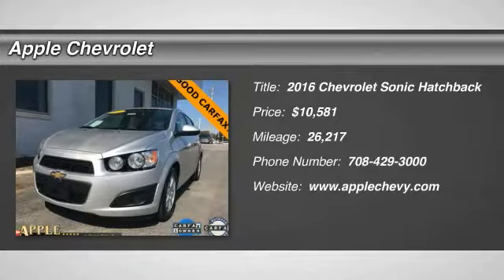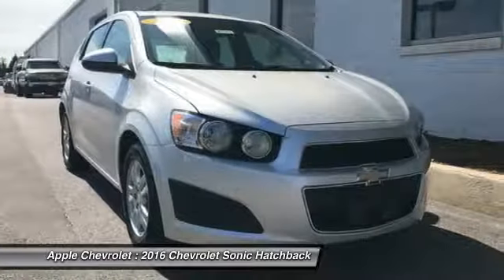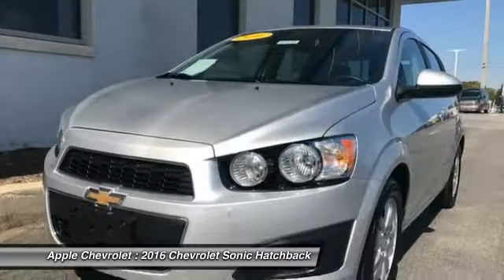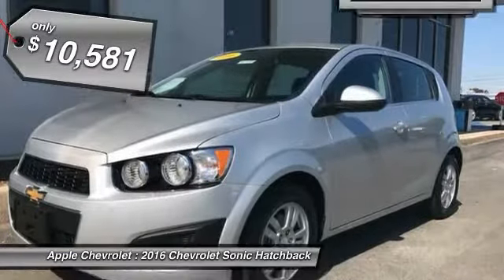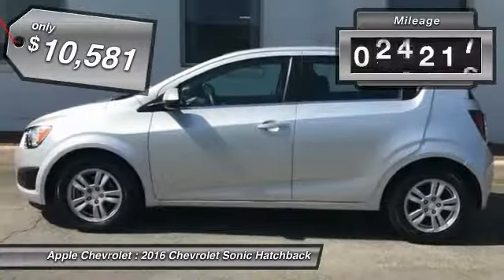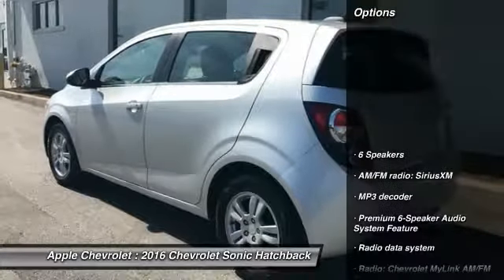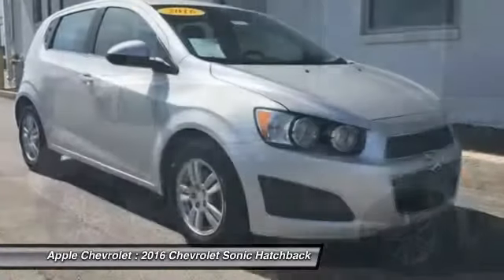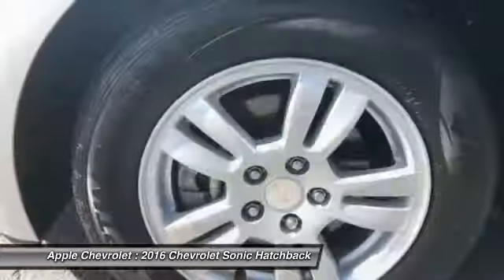2016 Chevrolet Sonic Stock: 61537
2016 Chevrolet Sonic LT

Apple Chevrolet
8585 W. 159th Street

New Price! CARFAX One-Owner. Clean CARFAX. Certified. Silver Ice Metallic 2016 Chevrolet Sonic LT FWD 6-Speed Automatic ECOTEC 1.8L I4 DOHC VVT **GOOD BRAKES **FUEL EFFICIENT **GREAT CONDITION Good tires STAINLESS STEEL EXHAUST SPOILER Sonic LT 15 Painted Aluminum Wheels Illuminated entry! Awesome safety feature! Premium 6-Speaker Audio System Feature Radio: Chevrolet MyLink AM/FM Stereo Remote keyless entry SiriusXM Satellite Radio Split folding rear seat (GREAT FOR HAULING LONG ITEMS) Steering wheel mounted audio controls Listen to your favorite music while keeping your eyes on the road! USB Port.brbrGM CERTIFIED 172 POINT INSPECTION- 12/12 WARRANTY- 2YR/24K MAINTENANCE PLAN. Odometer is 3204 miles below market average! 35/24 Highway/City MPGbrbrChevrolet Certified Pre-Owned Details:brbr  * Powertrain Limited Warranty: 72 Month/100000 Mile (whichever comes first) from original in-service datebr  * Roadside Assistancebr  * Transferable Warrantybr  * Warranty Deductible: $0br  * 24 months/24000 miles (whichever comes first) CPO Scheduled Maintenance Plan and 3 days/150 miles (whichever comes first) Vehicle Exchange Programbr  * 172 Point Inspectionbr  * Limited Warranty: 12 Month/12000 Mile (whichever comes first) from certified purchase datebr  * Vehicle HistorybrbrAwards:br  * 2016 IIHS Top Safety Pick   * 2016 IIHS Top Safety Pick with optional front crash preventionbrAt Apple Chevy we price all our vehicles at or below fair market value making them some of the best values online. Why do we do this? To make it easy for smart savvy shoppers like yourself. We offer competitive finance rates and can match or beat most credit unions! We are located at 8585 West 159th Street Tinley Park IL 60487.brbrReviews:brbr  * Optional turbocharged engine is powerful and gets better fuel economy than the base engine; cabin is relatively spacious for this class; generous number of standard and available features; ride quality is better than most competitors; fun to drive. Source: Edmunds